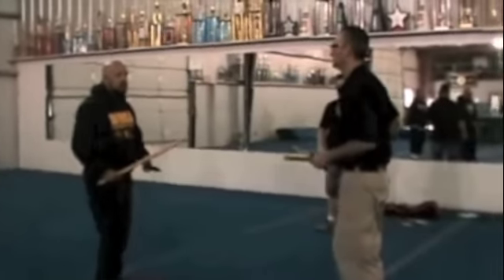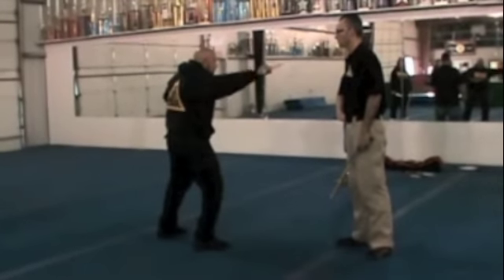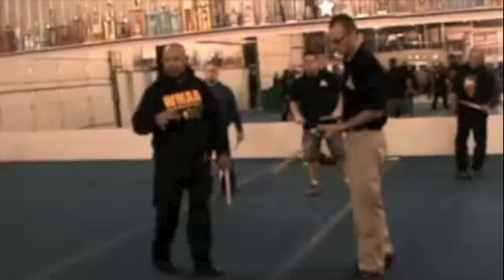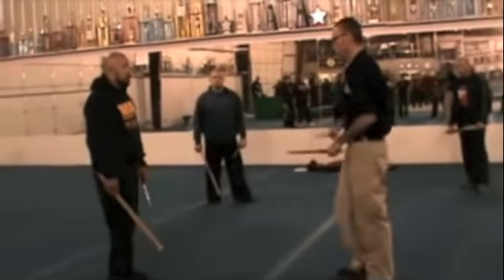2013 Kilohana FMA Gathering- Sifu Oscar Gonzalez of Tres Manos Kali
Short footage of Sifu Oscar Gonzalez of Tres Manos Kali teaching at the  2013 Kilohana FMA Gathering hosted by the VEA Martial Arts Academy in Manteca CA on February 16th 2013.